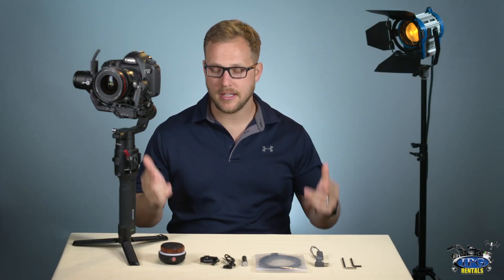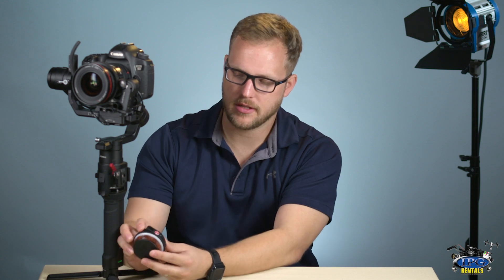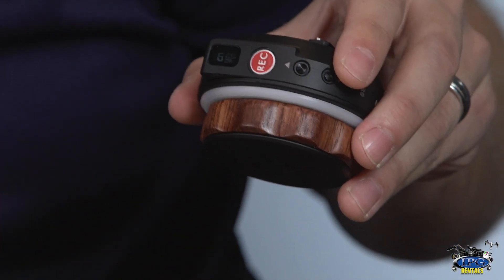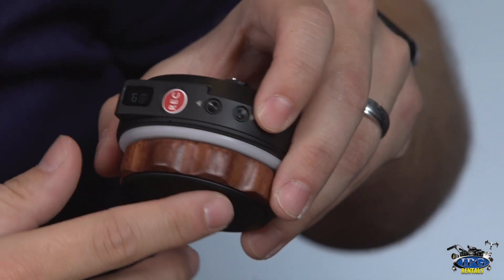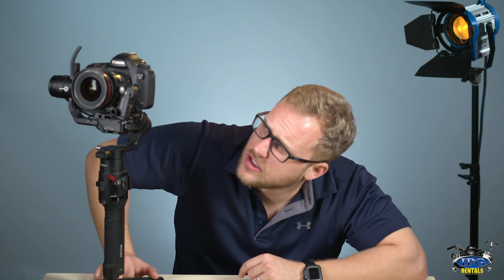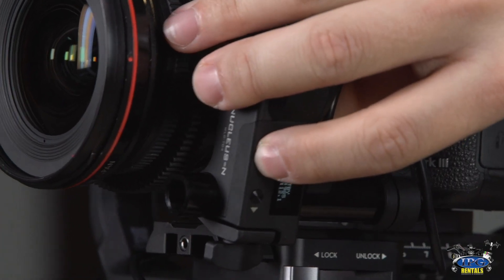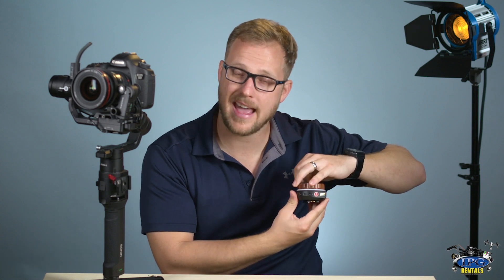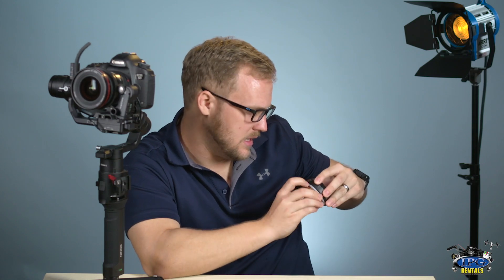Tilta Nucleus Nano Wireless Lens Control System Quick Setup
IPG Team Member Chris demonstrates the setup for the new Tilta Nucleus-Nano Wireless Lens Control System.